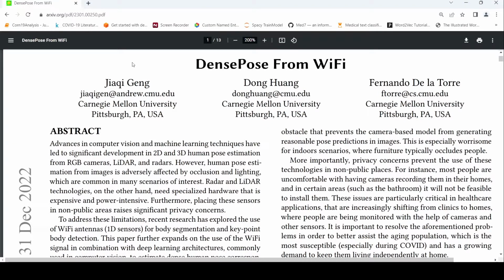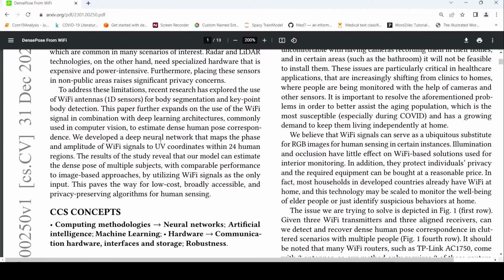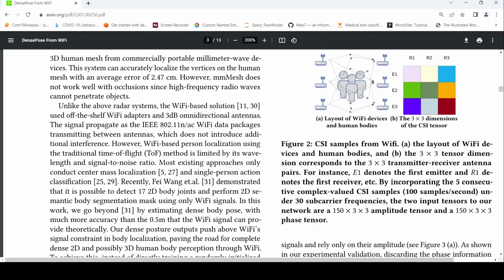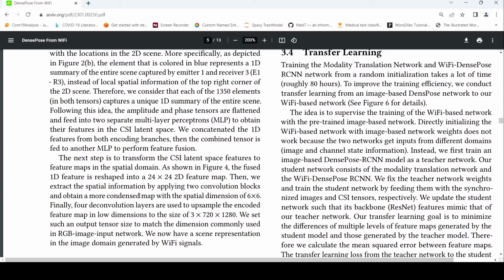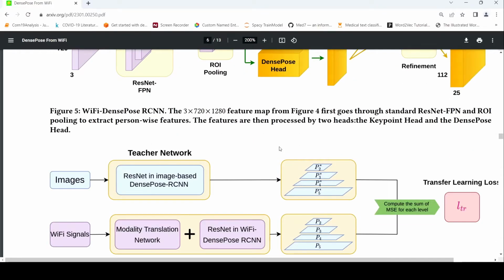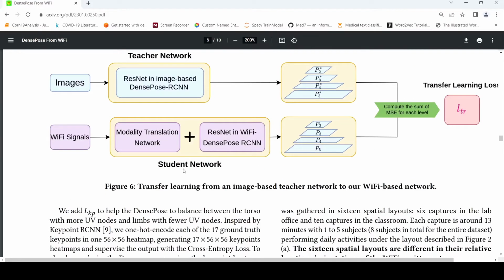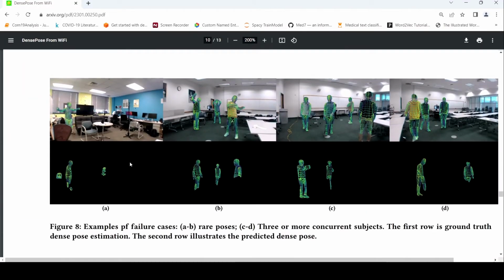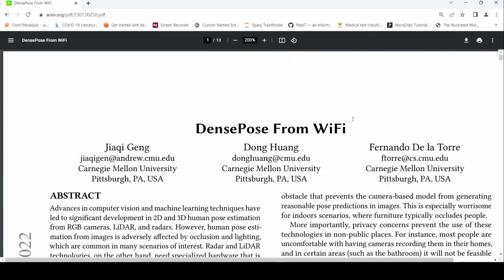DensePose from WiFi CMU Research Paper High Level explanation Human Pose estimation using WiFi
In this video I discuss at a high level about the research paper “DensePose from WiFi” from CMU researchers. From the paper “We developed a deep neural network that maps the phase and amplitude of WiFi signals to UV coordinates within 24 human regions. The results of the study reveal that our model can estimate the dense pose of multiple subjects, with comparable performance to image-based approaches, by utilizing WiFi signals as the only input. This paves the way for low-cost, broadly accessible, and privacy-preserving algorithms for human sensing.”